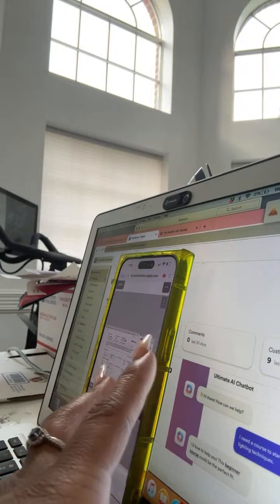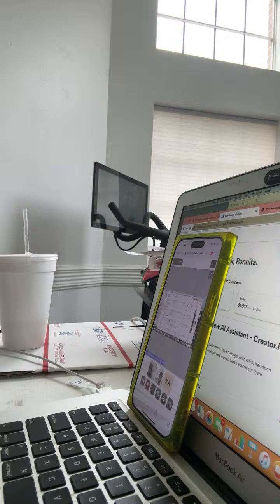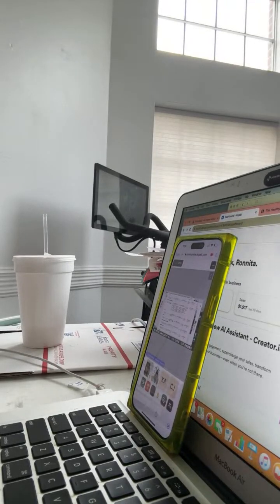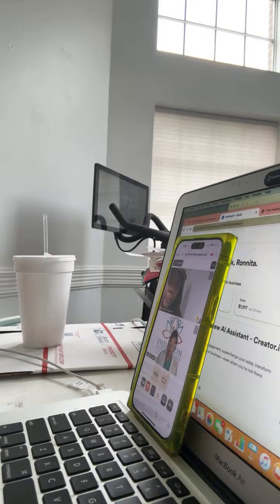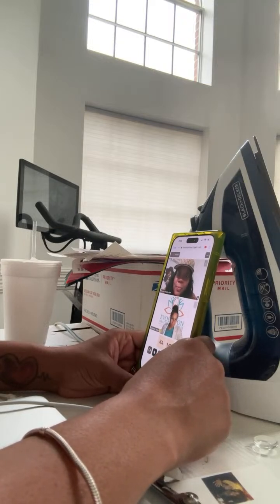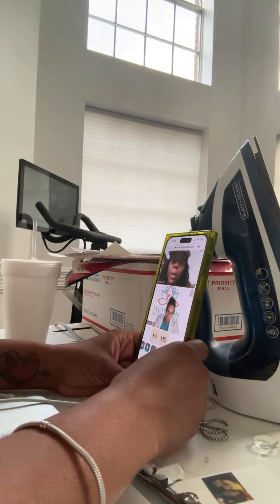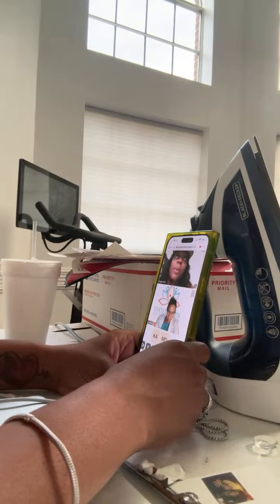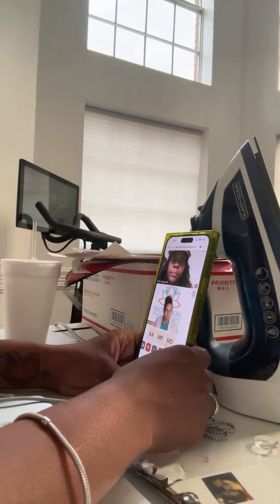Live coaching session in my digital hair care community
The importance of functional labs work and hair loss